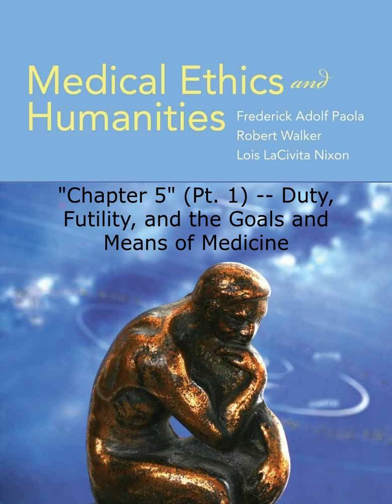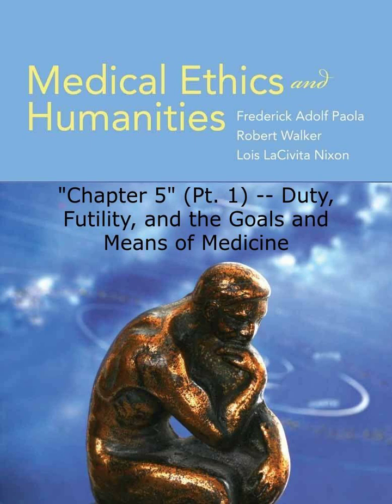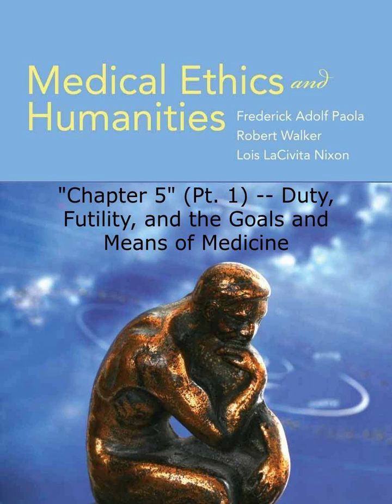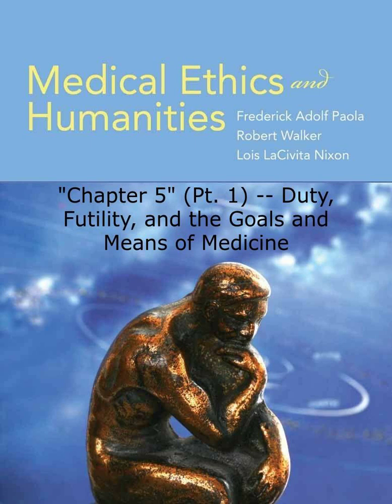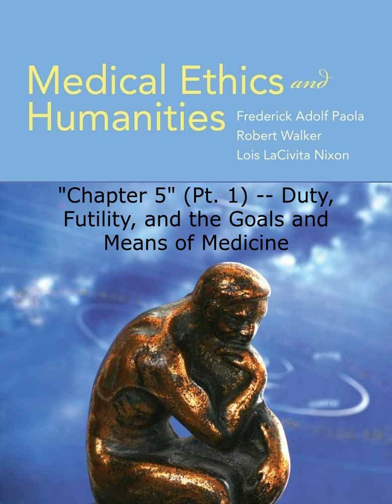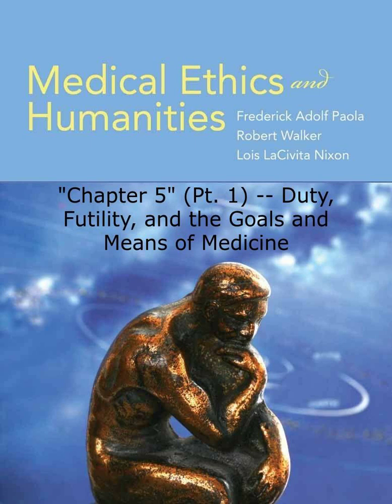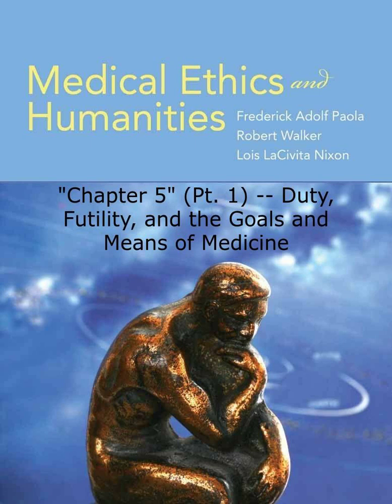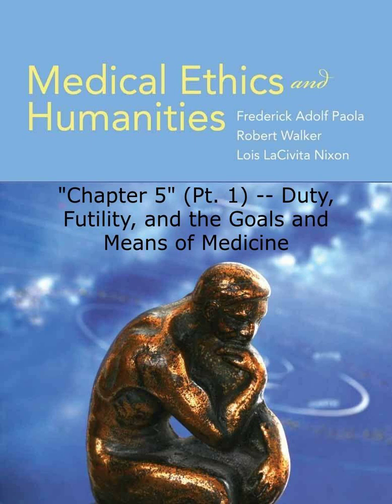[Principles of Biomedical Ethics] Duty, Futility, and the Goals and Means of Medicine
A lecture from a class I taught at Seton Hill University in the Fall of 2023, Biomedical Ethics.

Lecture 7: Duty, Futility, and the Goals and Means of Medicine